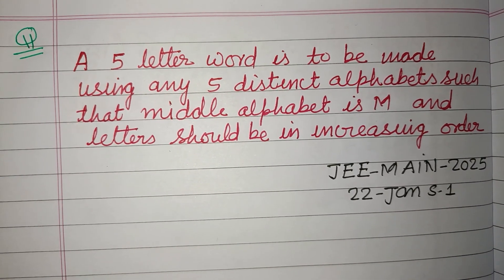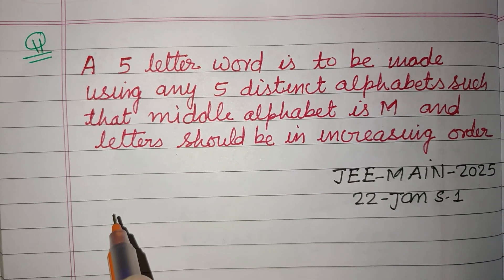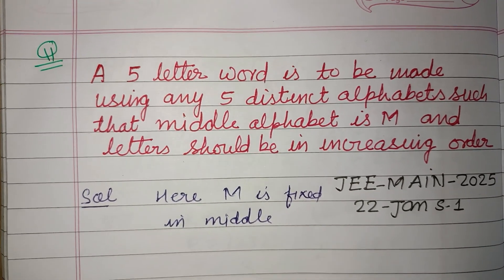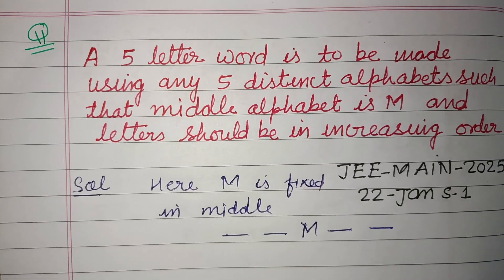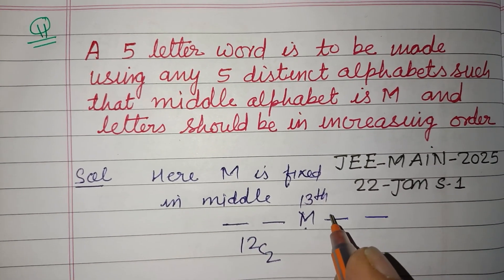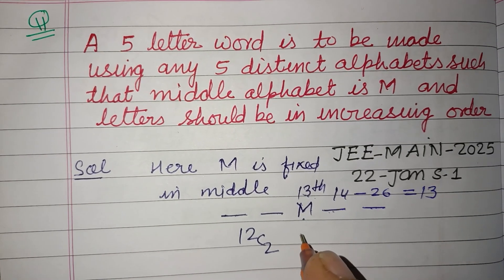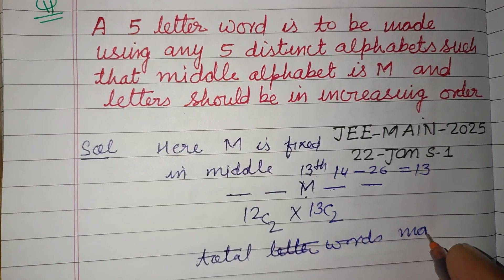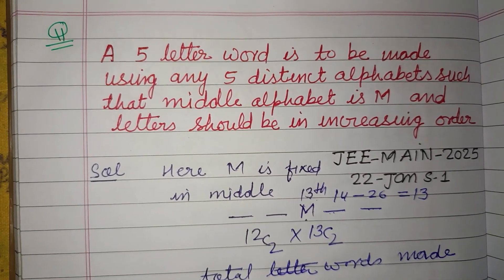A 5 letter word is to be made using any 5 distinct alphabets... | jee mains 2025 january 22 shift 1